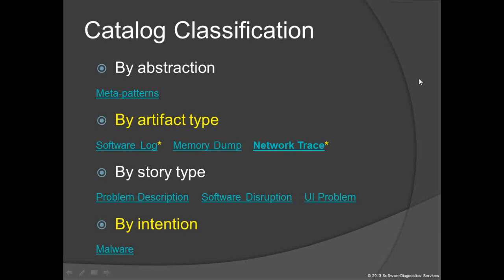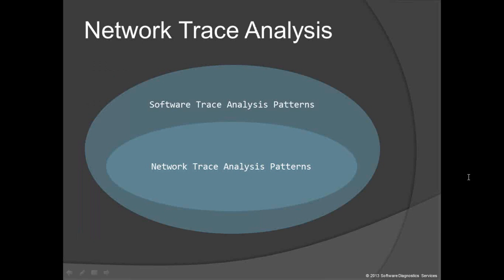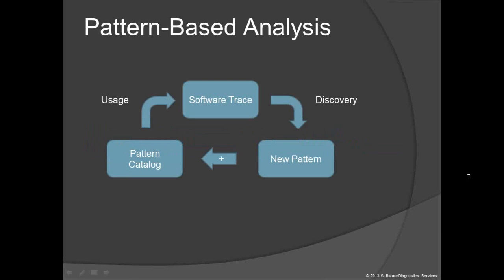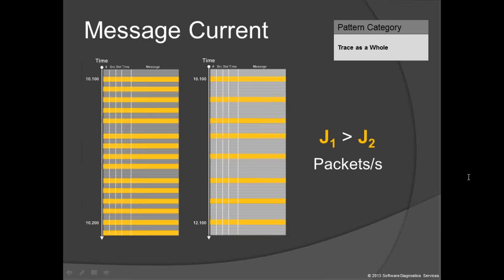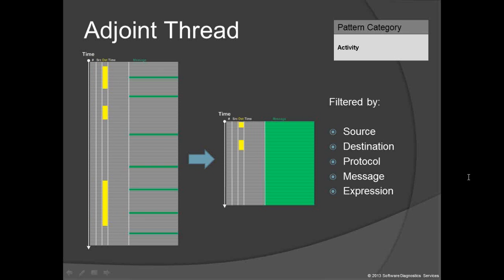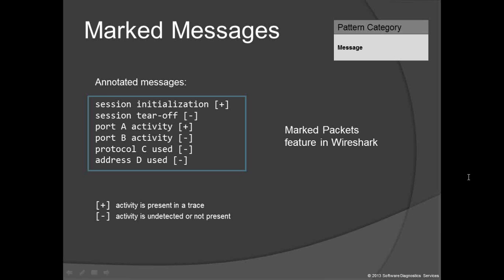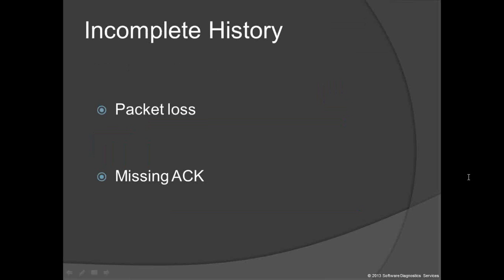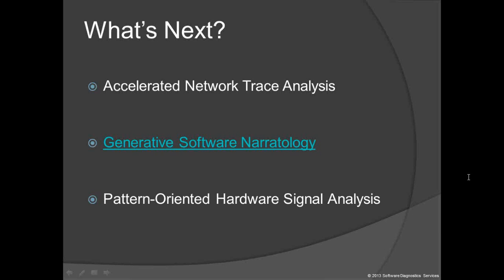Pattern Oriented Network Trace Analysis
Software Narratology found its successful application in software diagnostics of abnormal software behaviour in software logs. This is a recording of Software Diagnostics Services webinar on the new application of software narratology to network trace analysis with examples from Wireshark.